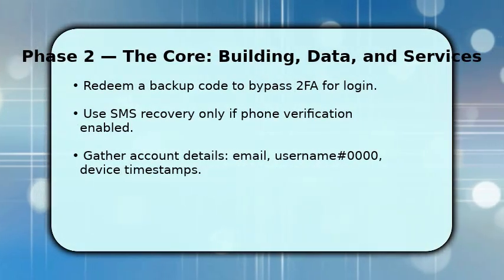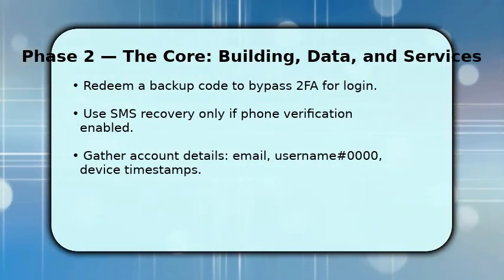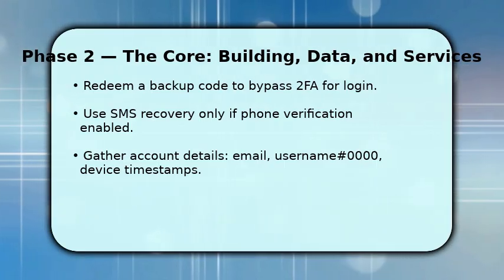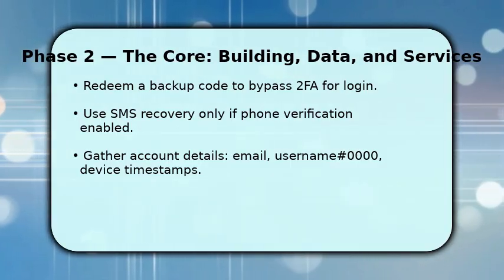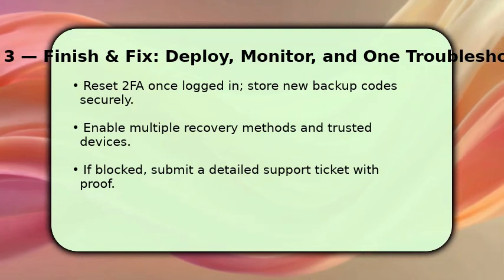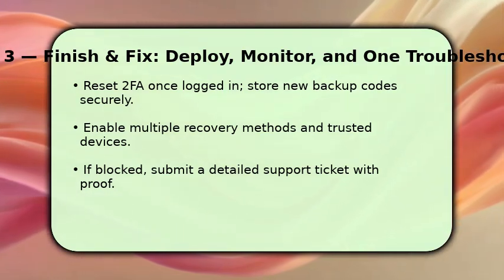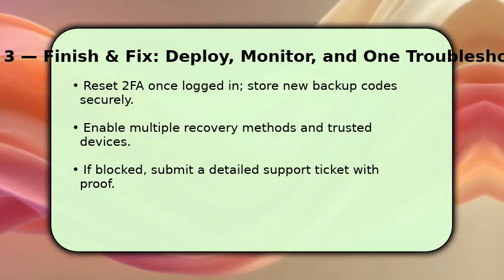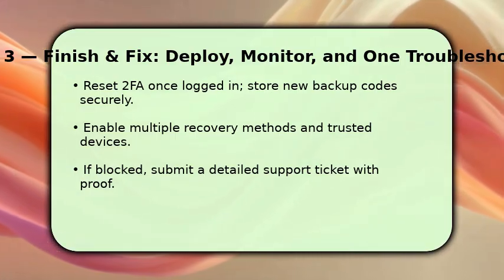How to Login Without Authentication Code Discord - Step by Step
How to Login Without Authentication Code Discord - Step by Step | 🔒 Surfshark VPN Deal — Stay private and secure. $1.99/mo + 3 Months Free ▸

This video provides a comprehensive guide on bypassing Discord authentication codes, detailing potential methods and implications. It's crucial to understand the risks involved in circumventing security measures.